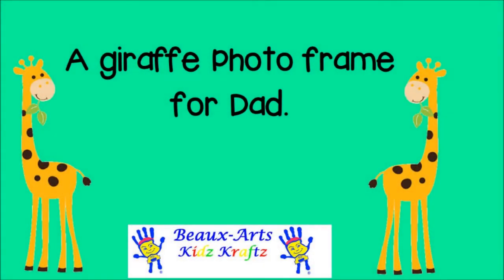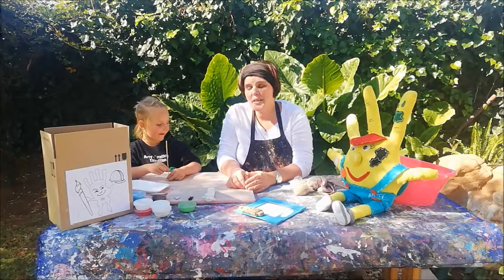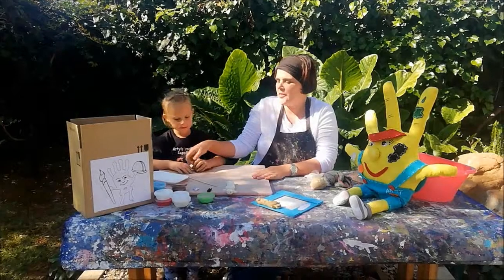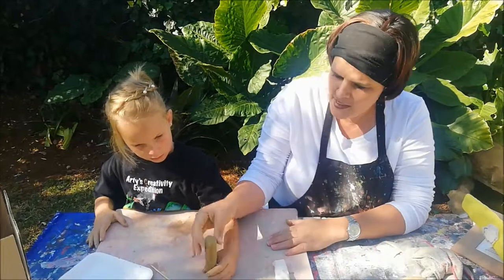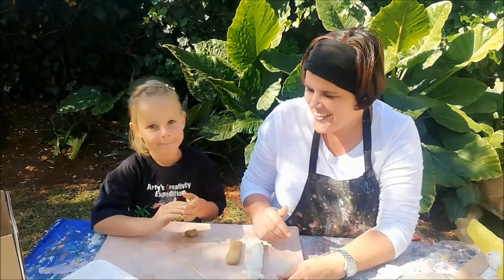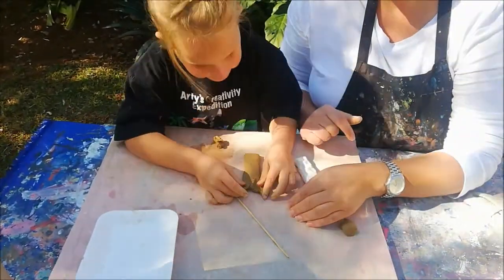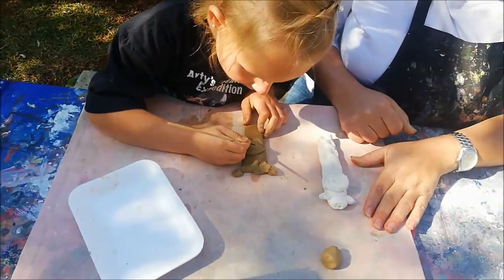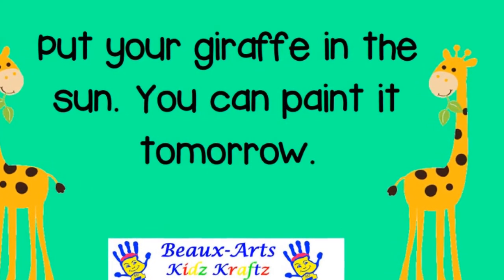JUNE Fathers day Frame Build